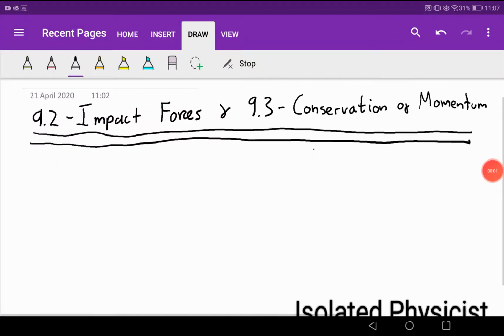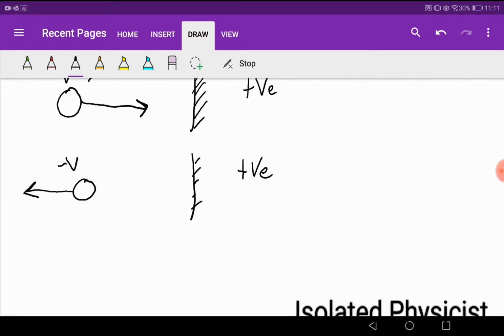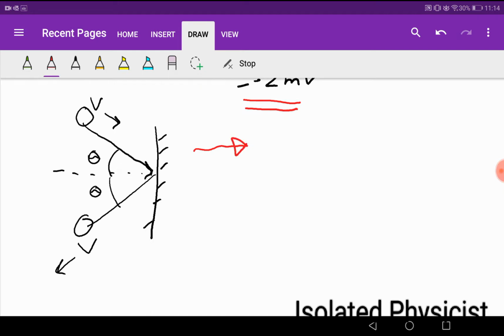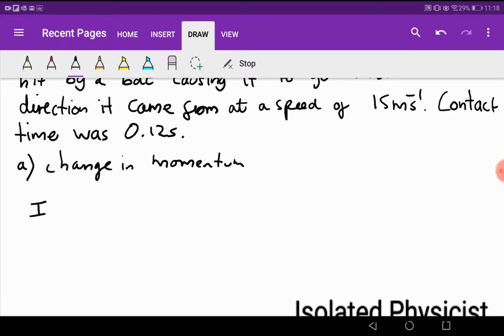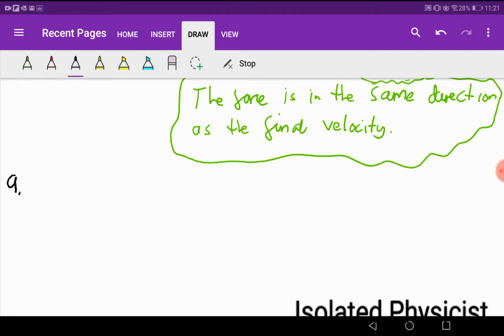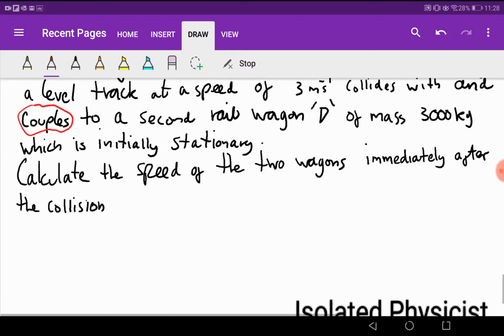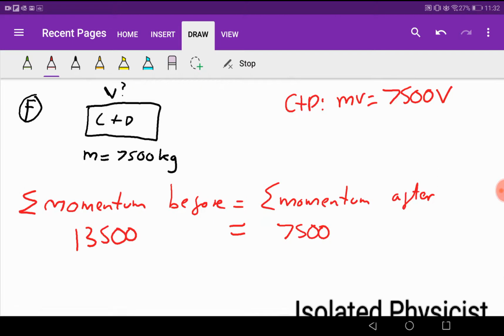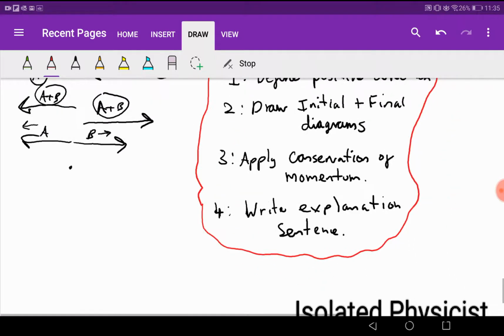9.2 - Impact Forces & 9.3 - Conservation of Momentum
9.2 - Impact Forces
9.3 - Conservation of Momentum